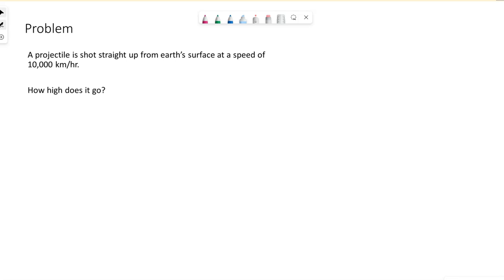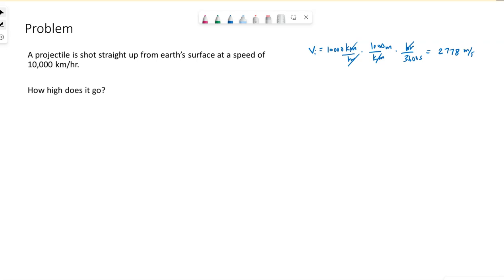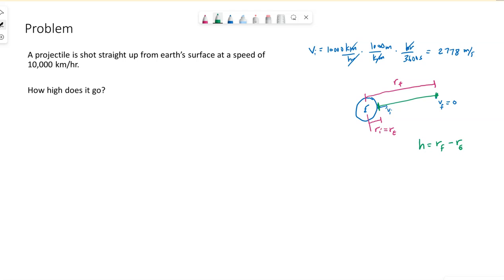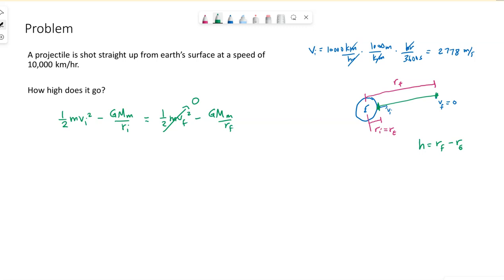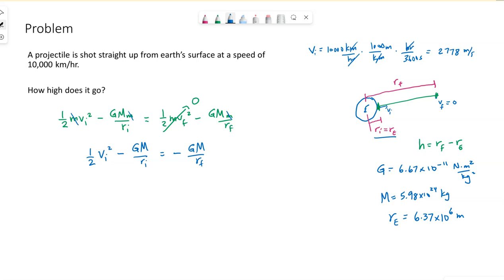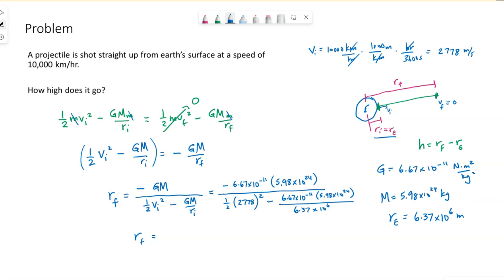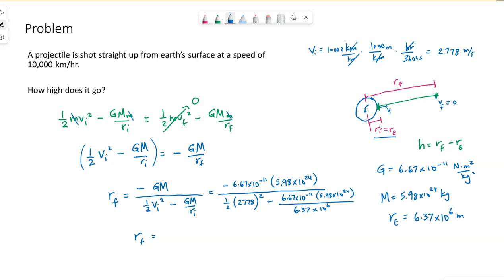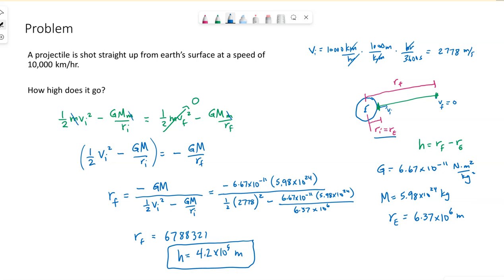Orbital energy example 1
This example problem uses the concept of orbital energy.  The projectile is not technically in orbit, but the concept of energy conservation can be used to solve the problem since air resistance is ignored.